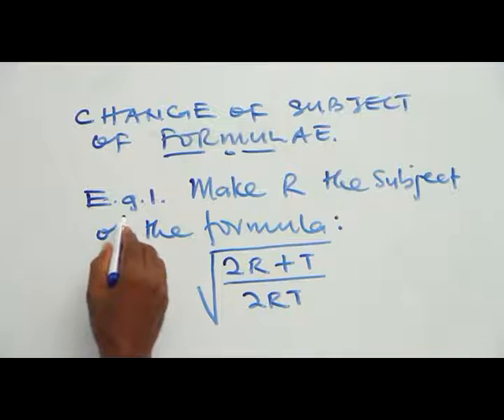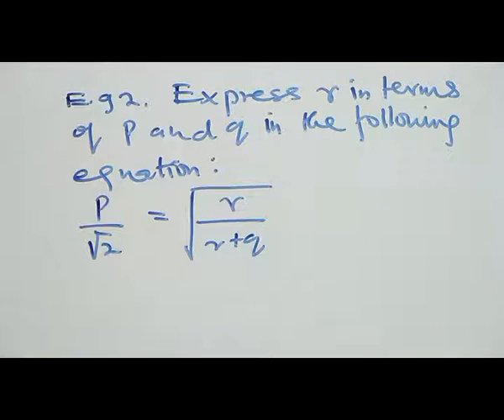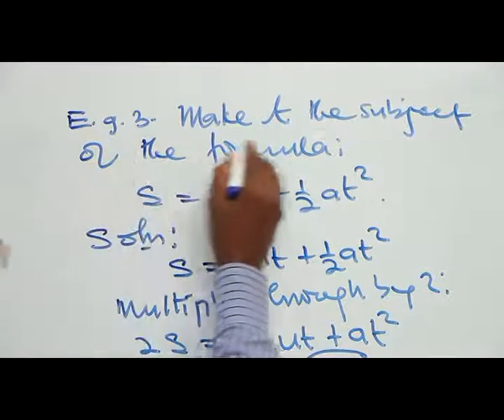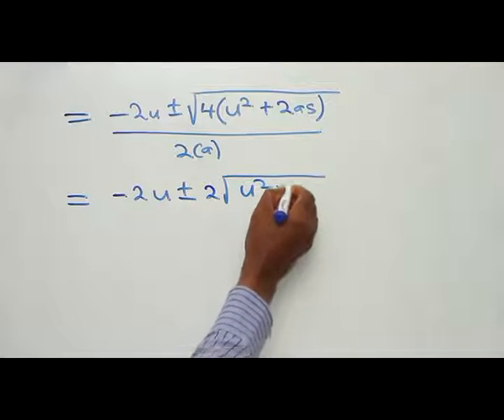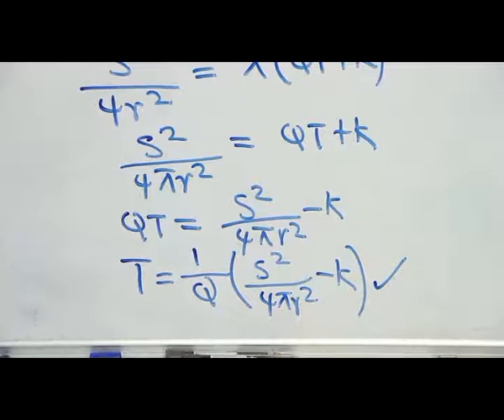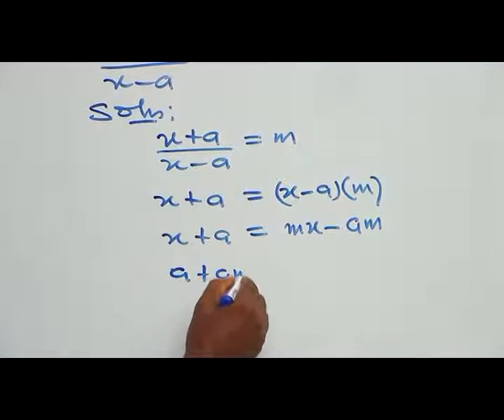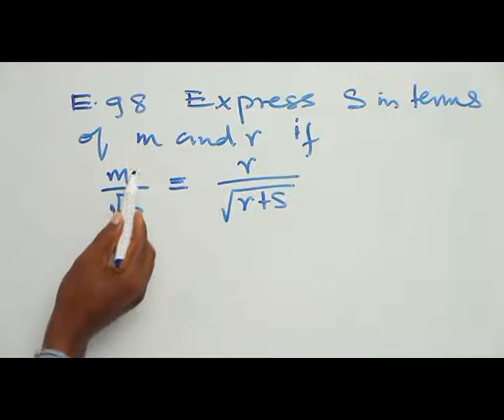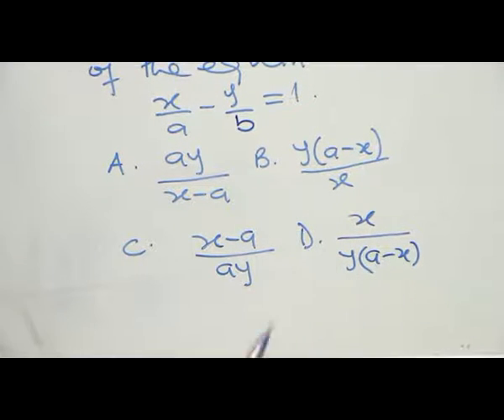CHANGE OF SUBJECT OF FORMULAE